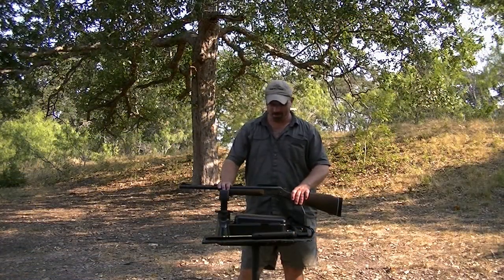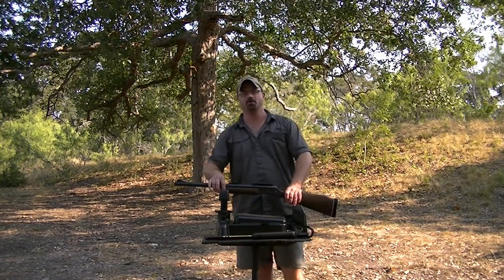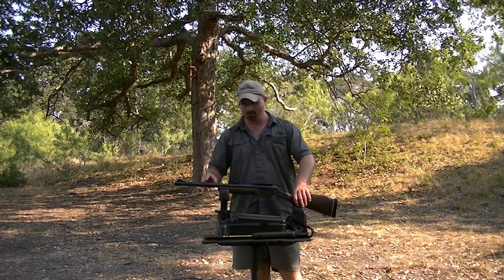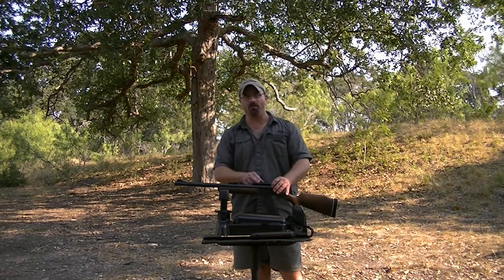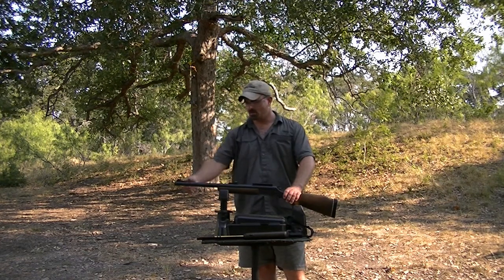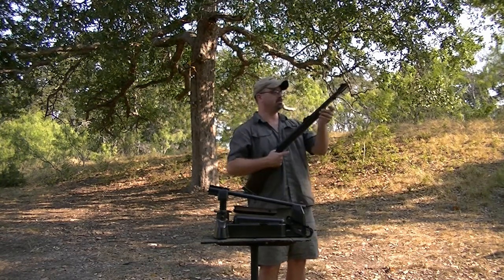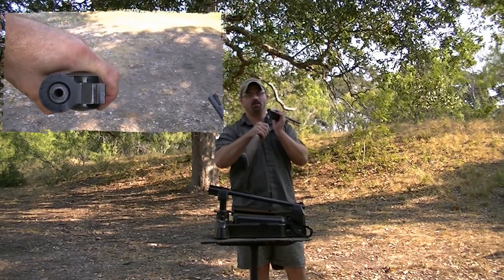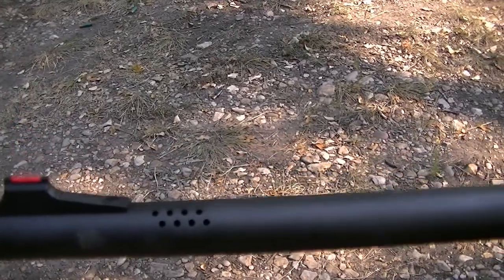ROSSI 2 BARREL COMBO- rifled 12g / 50cal black powder (lil look)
Giving a lil look at a Rossi 2 barrel combo rifle. The barrels are a rifled 12 gauge and a .50 cal black powder. If your looking for a good slug gun and wanted to try out black powder and wasn't sure if you'd like it, well then you can't go to wrong with this set up. Doing a lil side by side comparison also at 50 yards with open sights. Y'all take a look and thanks for watchn!